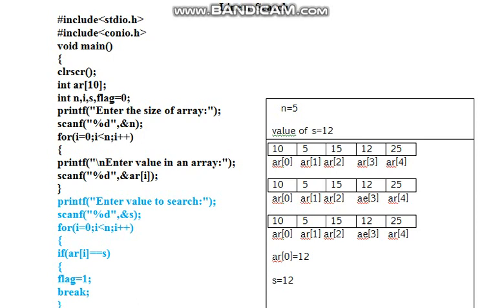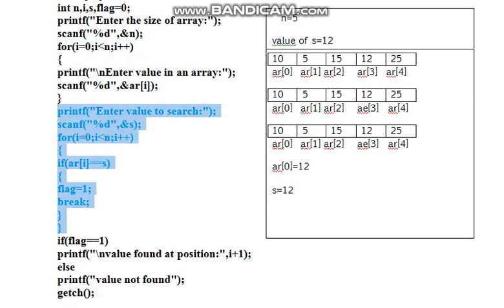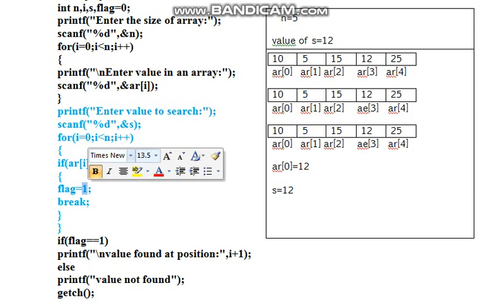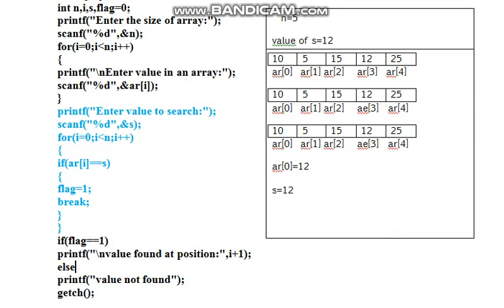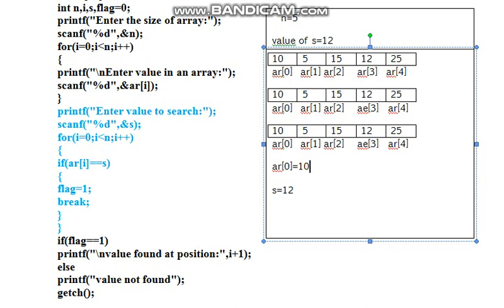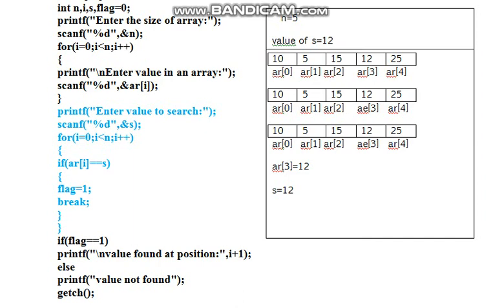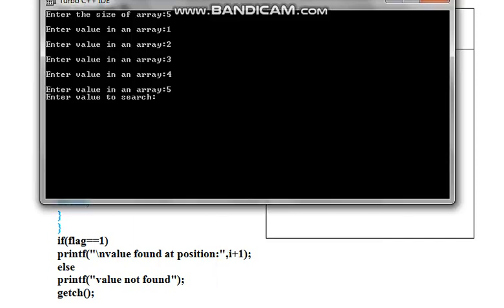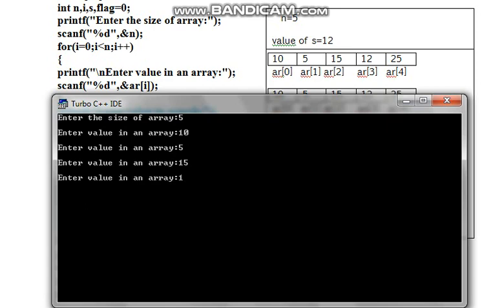linear search | linear search in c